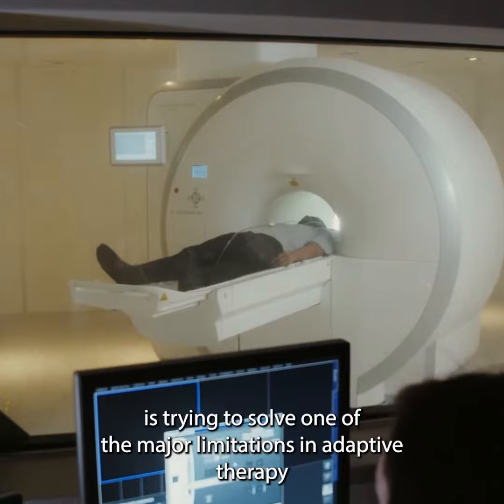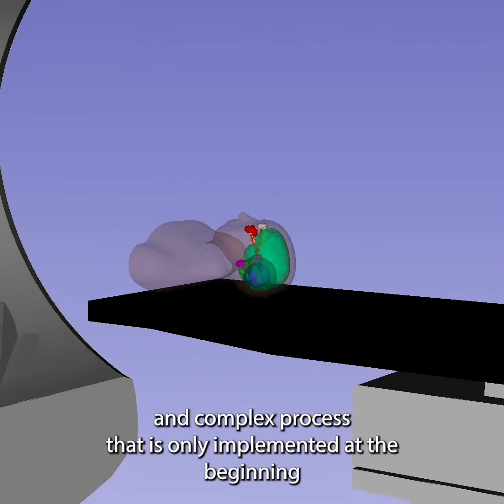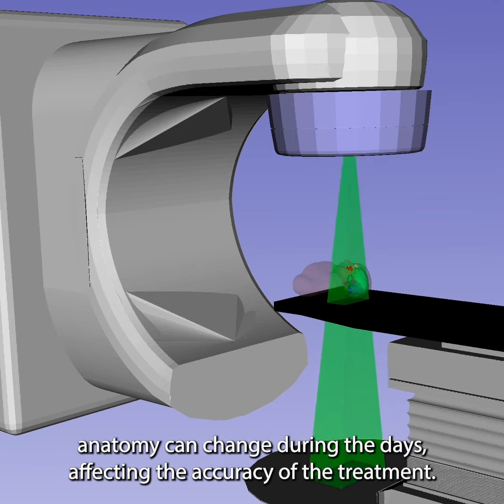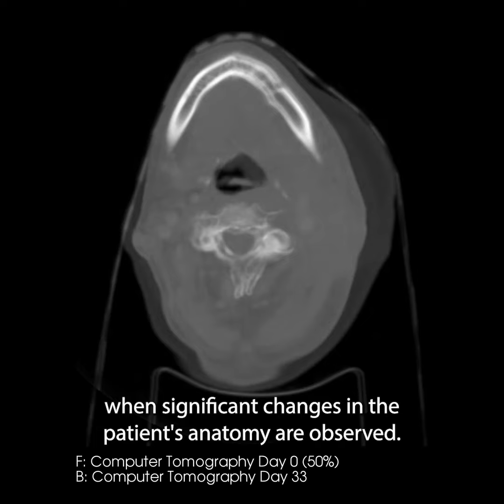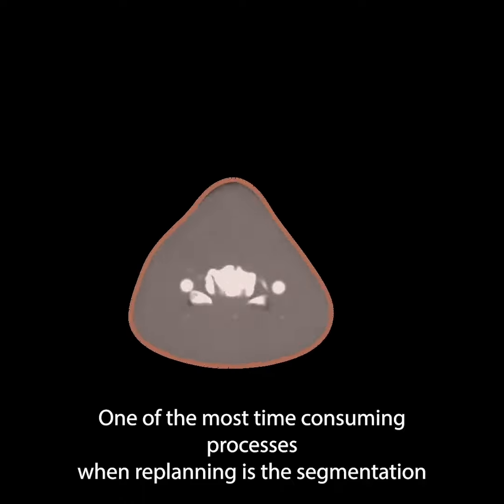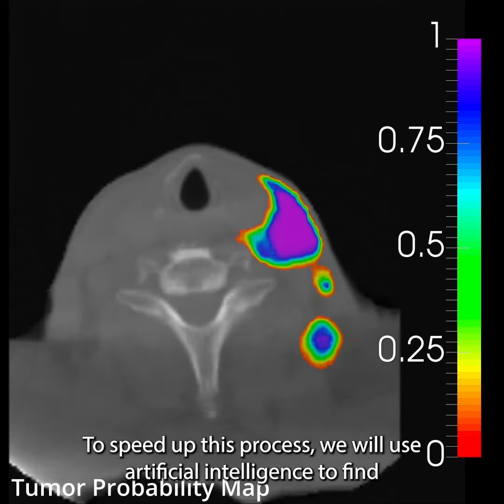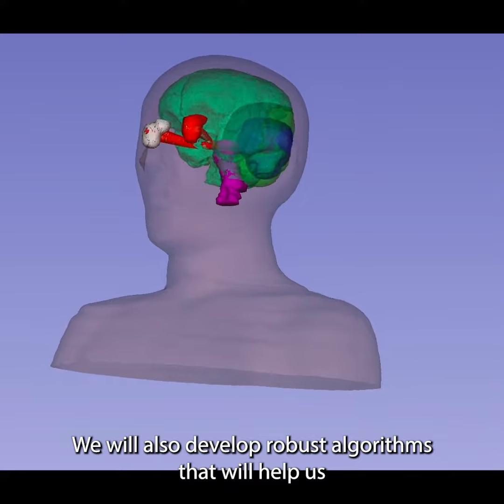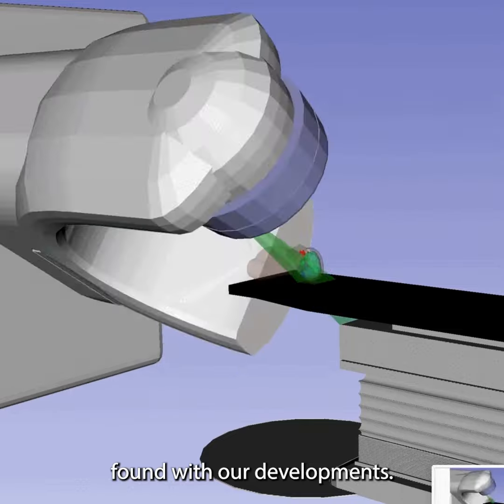RAPTOR ESR2: Fast organ and tumor segmentation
One of the major challenges of the online adaptive radiotherapy (OART) workflow is the treatment re-planning execution time. However, advances in artificial intelligence, mathematical optimization, and physics have opened new opportunities to speed up this process. Watch the video of ESR 2 to understand how these tools can be used for treatment re-planning.